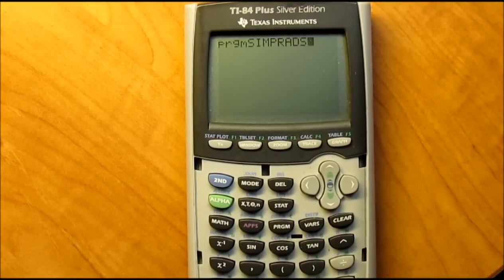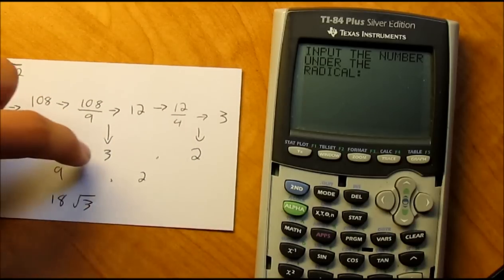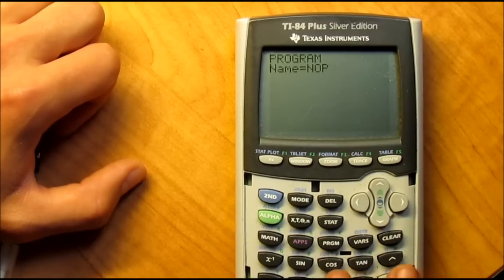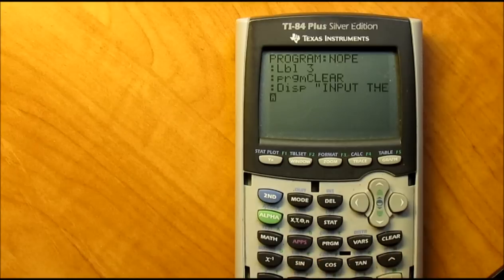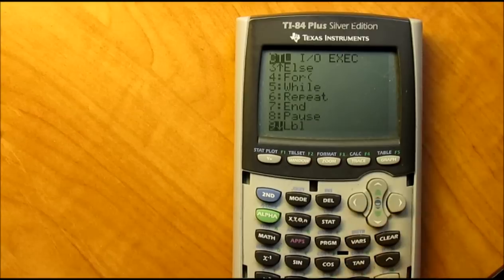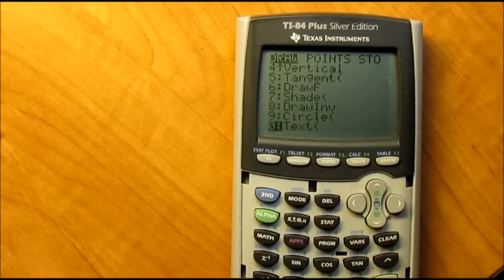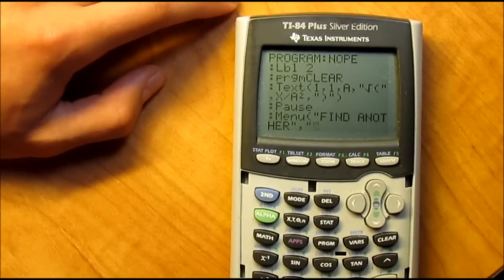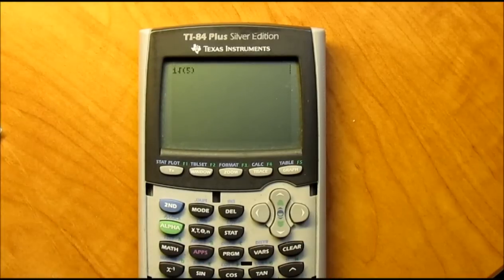Simplifying Radicals Program for the TI 84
Are you one of those awesome people who has a Google+? Yeah, me too

Did you enjoy the annotation? ;)